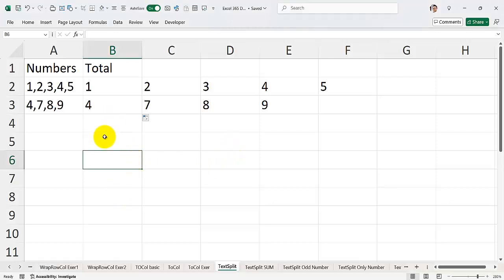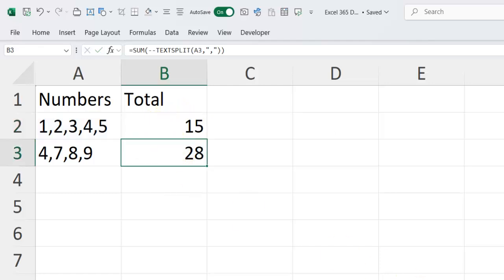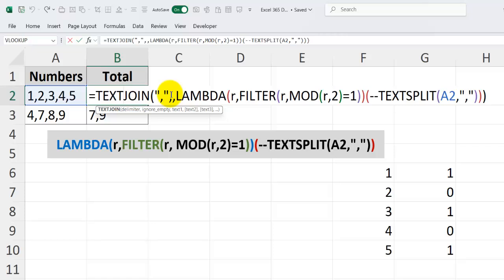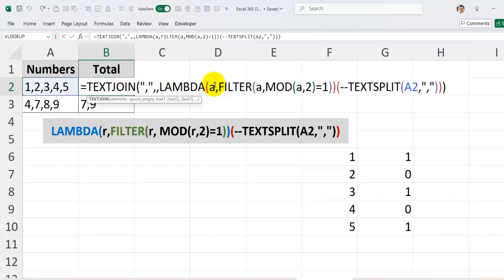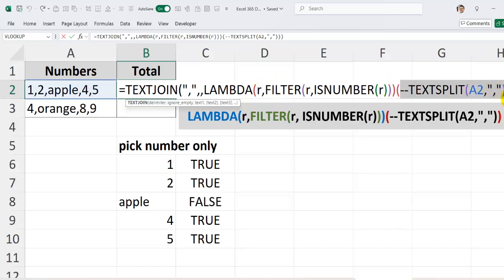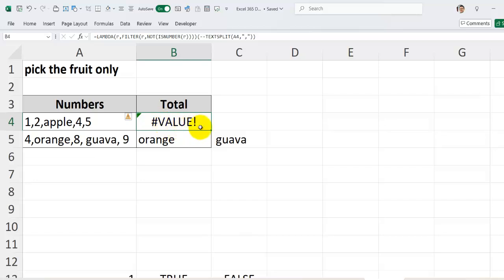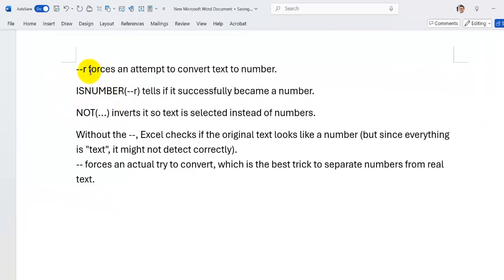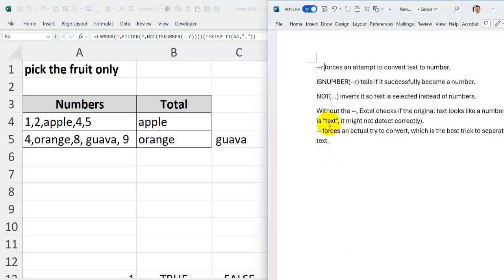Excel365 TextSplit and SUM all numbers only excluding text